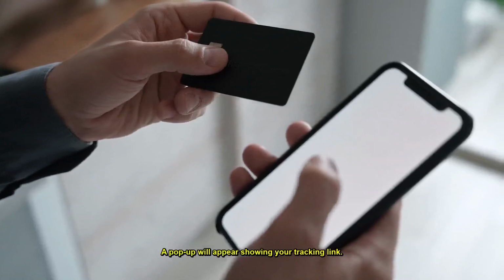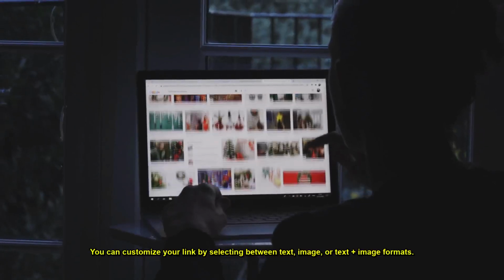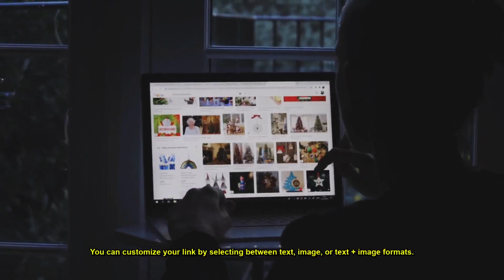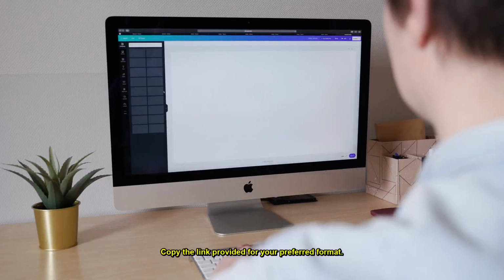How to subscribe with Amazon Associates tracking on SiteStripe - Easy Tutorial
In this step-by-step guide, we'll walk you through the process of setting up your Amazon Associates account, utilizing SiteStripe for effective tracking, and maximizing your earnings. Whether you're a beginner or looking to refine your skills, this video has got you covered.